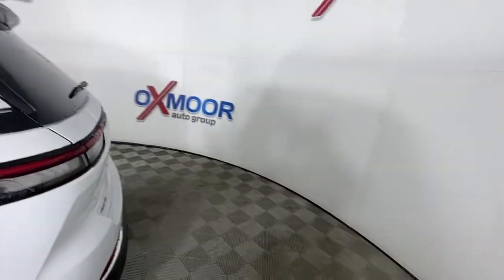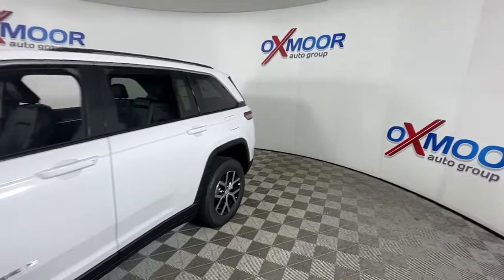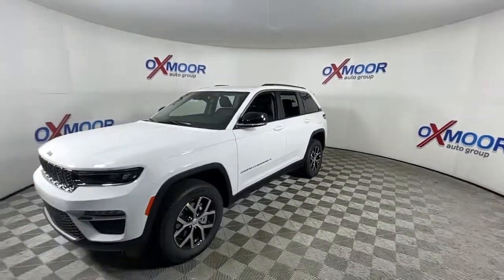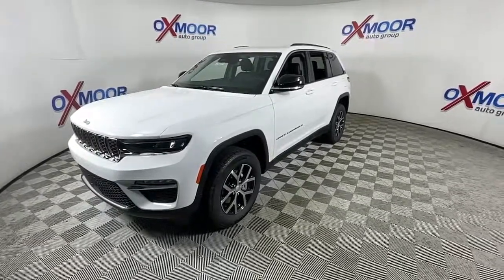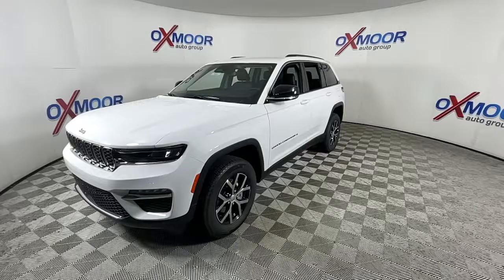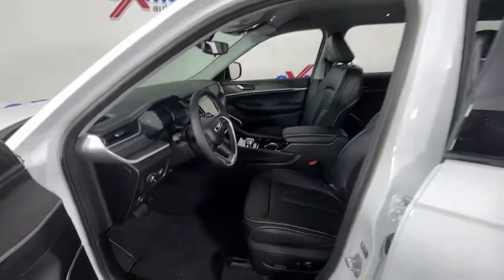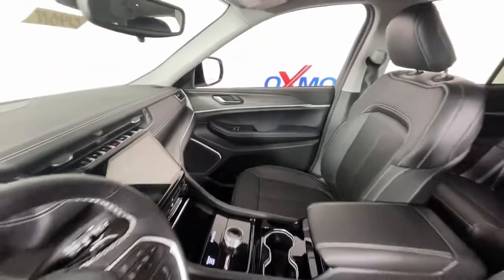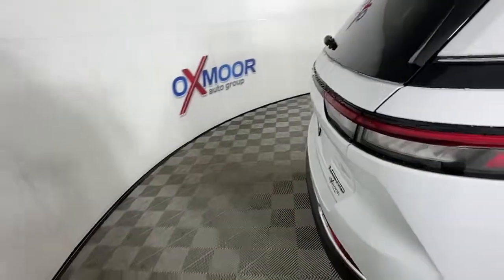2023 Jeep Grand Cherokee at Oxmoor CDJR | Louisville & Lexington, KY C14017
Bright White Clearcoat New 2023 Jeep Grand Cherokee Limited available at Oxmoor CDJR in Louisville, Kentucky. Servicing the Lexington, Elizabethtown, KY New Albany, IN Jeffersonville, IN area.

Oxmoor CDJR
4520 Shelbyville Rd

$1,750 off MSRP! 2023 Jeep Grand Cherokee Limited 3.6L V6 24V VVT 4WD. Price includes: $1000 - Black Friday Bonus Cash 28HPC. Exp. 11/30/2022 $750 - Great Lakes CCAP Bonus Cash GLCP5. Exp. 11/30/2022